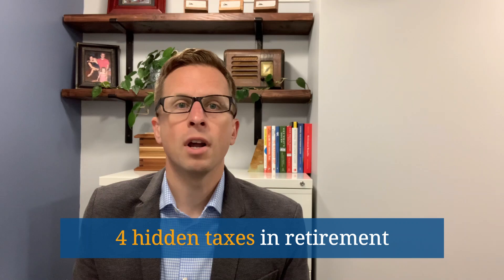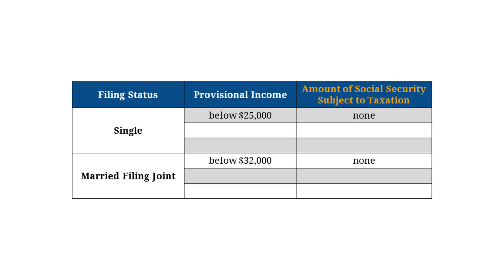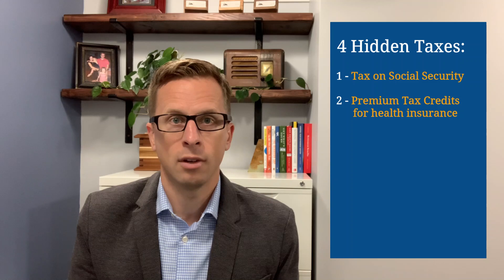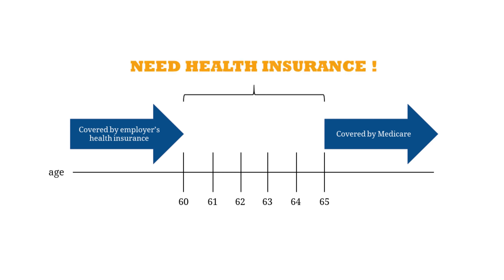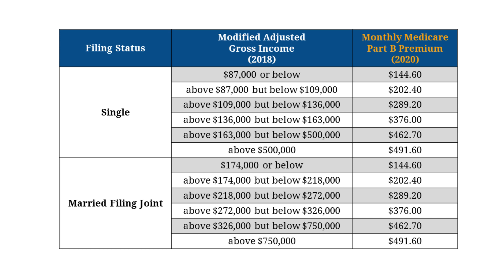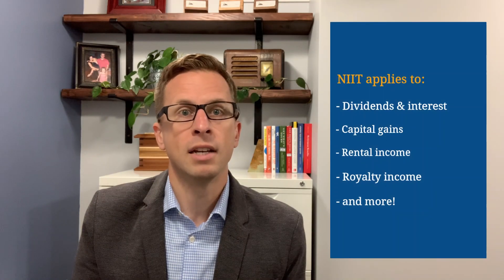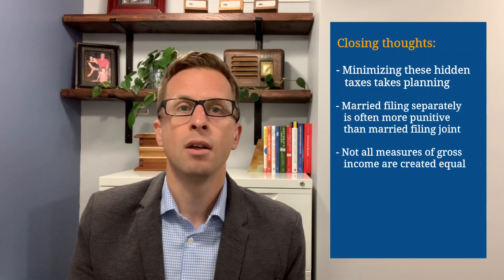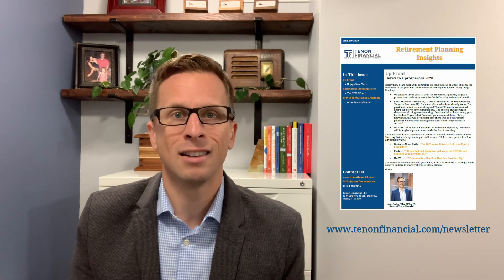Hidden Taxes in Retirement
Overview of four hidden taxes you may face in retirement: 1) taxation on Social Security benefits, 2) health insurance premium tax credits, 3) Medicare premium surcharges (aka IRMAA or Income Related Monthly Adjustment Amount) and 4) NIIT or Net Investment Income Tax.